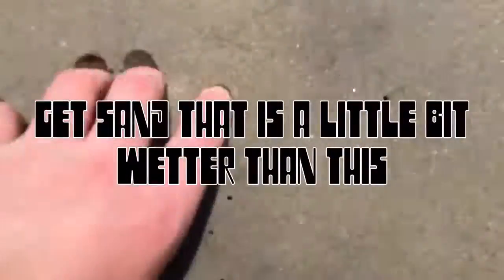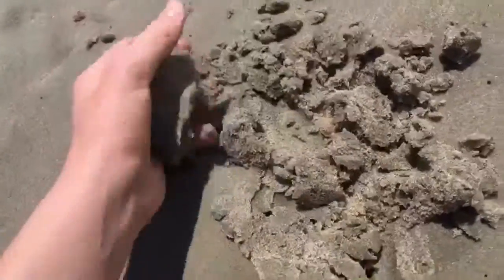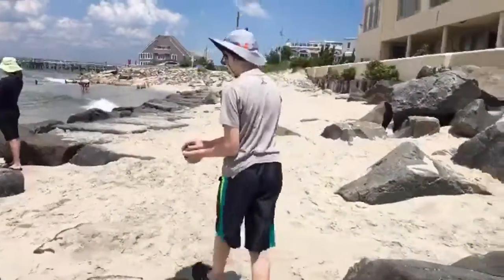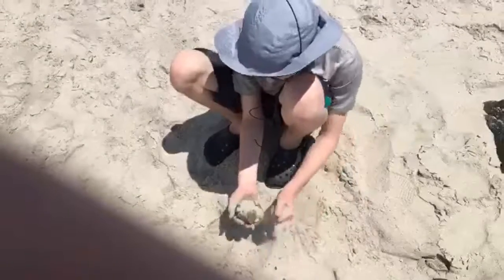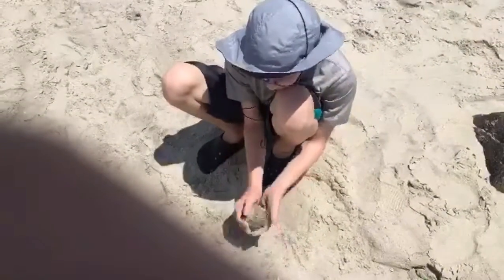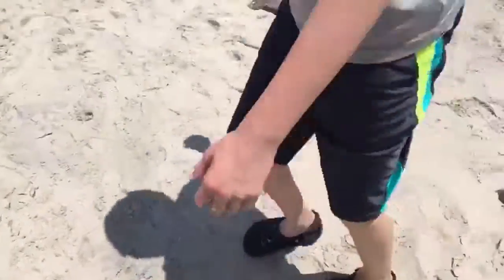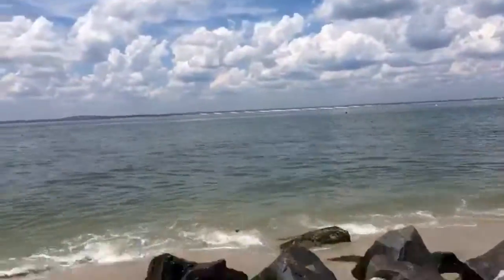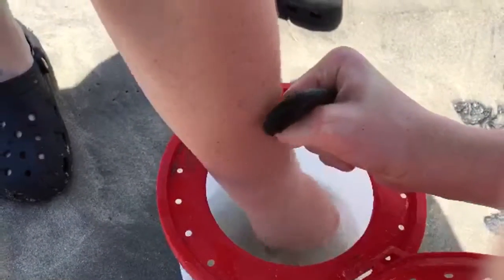How to Make Sand Stronger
First, get very wet sand.
Then sprinkle dry sand all over it, while flipping it.
And then last but not least, enjoy!